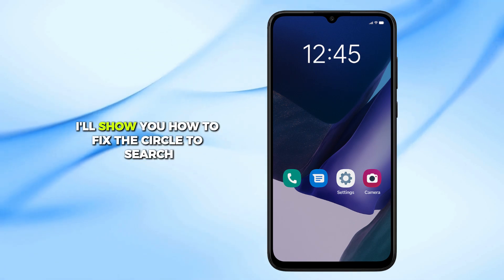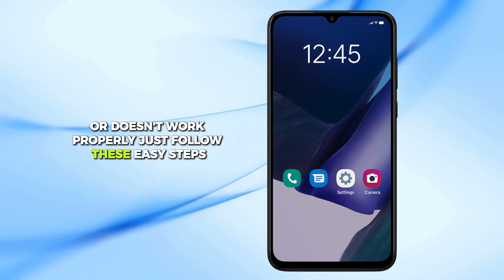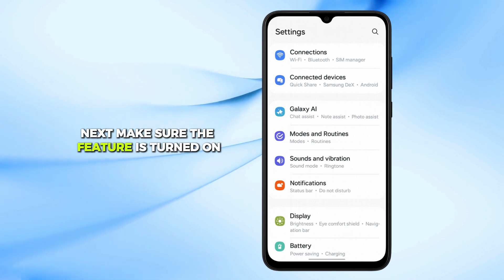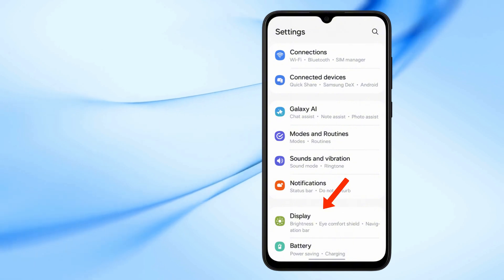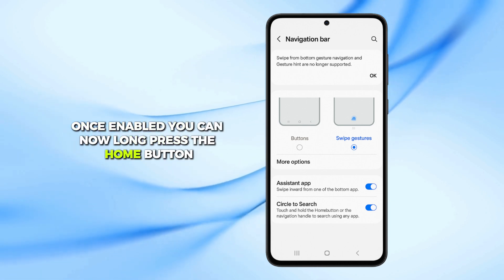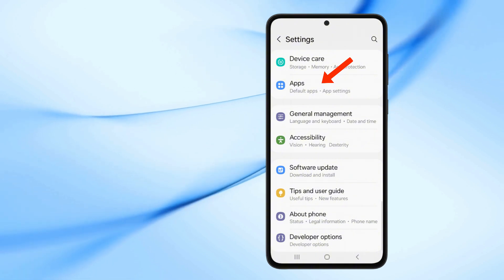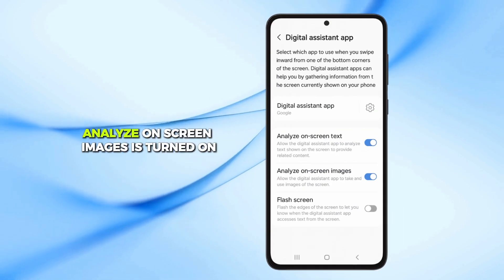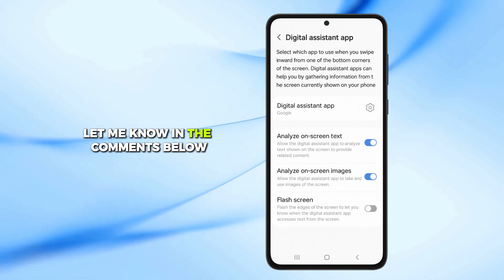How to Fix Circle to Search Not Working on Samsung Galaxy Phones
In this video, I’ll show you how to fix the Circle to Search not working issue on your Samsung phone or tablet.